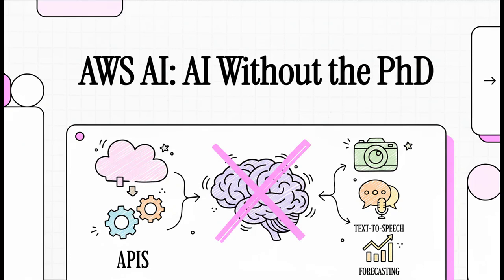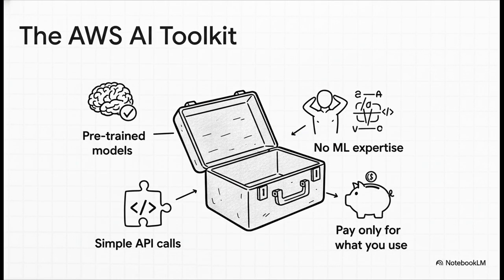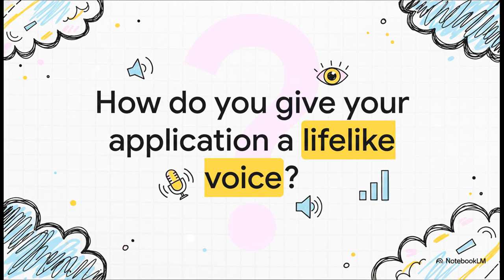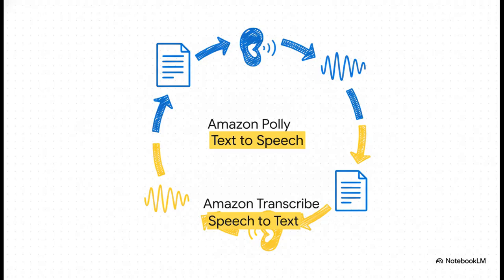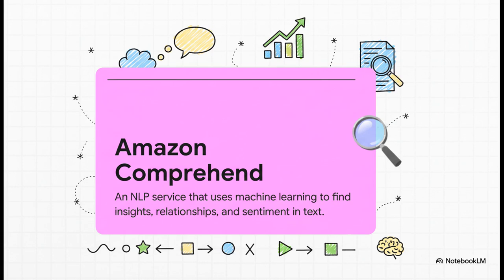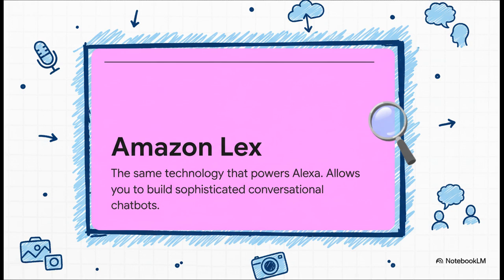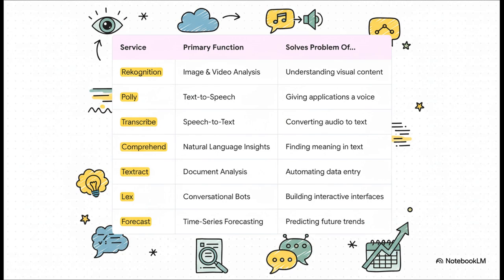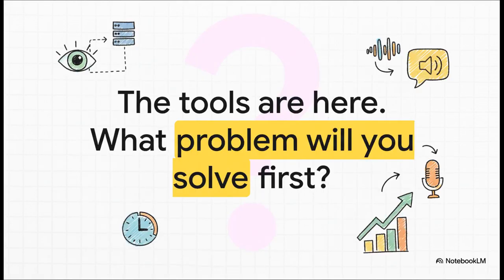AWS MLS-C01-8: AI Without the PhD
This video covers details of the various application-level AI/ML services offered by AWS that are required for the exam. These services include: Amazon Rekognition (for images and videos), Amazon Polly (text to speech), Amazon Transcribe (speech to text), Amazon Comprehend (natural language processing), Amazon Translate (translation), Amazon Textract (text extraction from documents), Amazon Lex (chatbots), and Amazon Forecast (time series forecasting).

This video is part of a series designed as a study guide for the AWS certification exam. It extensively covers core Machine Learning (ML) concepts, including fundamentals, data preparation, transformation techniques (like normalization, standardization, and BoW), and model evaluation metrics for both classification and regression. A significant portion of the material details various AWS services critical for ML workflows, such as Amazon S3 for data storage, AWS Glue and EMR for data processing and migration, and the comprehensive Amazon SageMaker platform for modelling, training, inference, and model monitoring. The source also explores specialized AWS AI/ML application services like Amazon Rekognition, Polly, Transcribe, and Comprehend, often illustrating their integration through practical Lambda function examples and hands-on demonstrations.